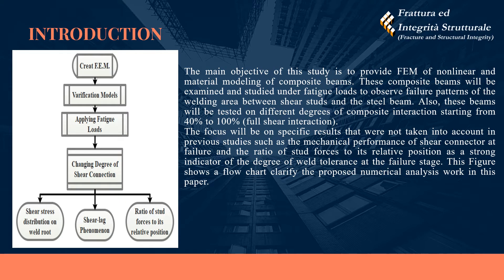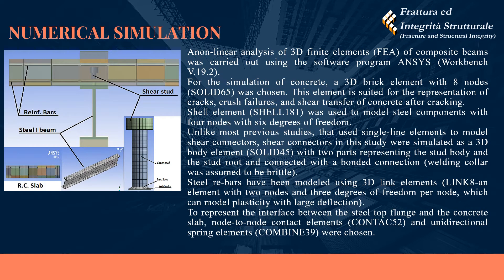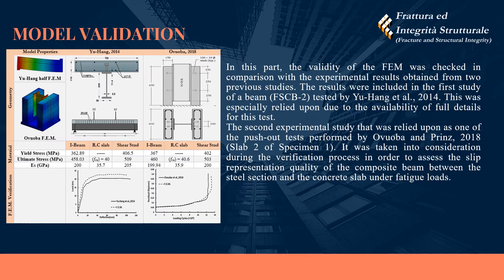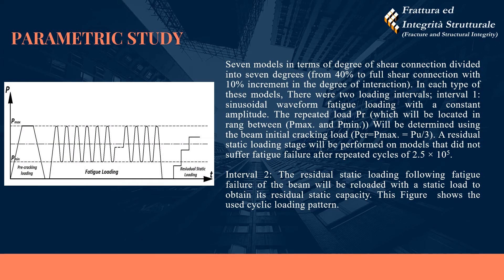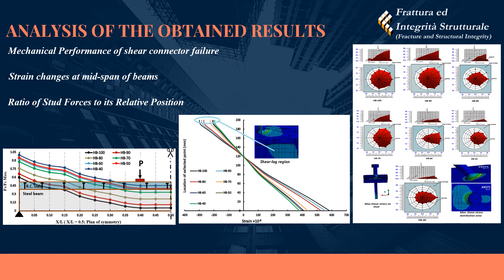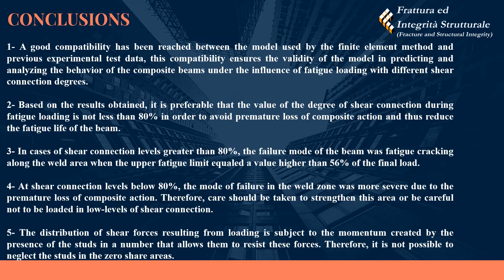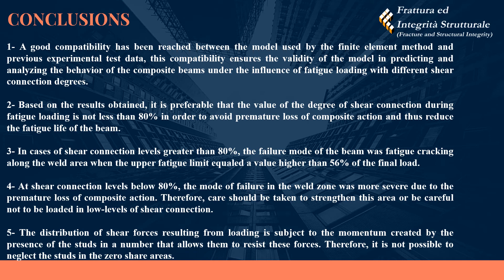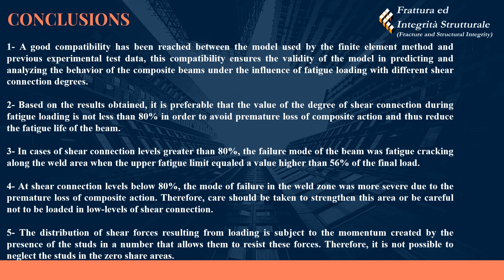Fatigue loading characteristic for the composite steel-concrete beams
In the last few decades, composite beams, steel I beam, and concrete slab, have had a wide range of usage in bridges construction. This is due to its relatively low economic constructional cost compared to individual steel structures or reinforced concrete structures. This type of bridges in particular and many similar industrial structures in general are repeatedly subjected to fatigue loads, and that is frequently, as a result of the vehicles passing on these bridges or the vibrations caused by the machines in the industrial facilities. Previous investigation of fatigue behavior of composite steel-concrete structures has become ever more important, specially, steel -concrete composite beams. These studies focused mainly on the external structural behavior of these beams such as a load –deflection relation, observing of cracks appeared during the loading and failure stage, and the strain in the steel and concrete flanges. Hence, in this study several factors affecting the mode of failure of these beams under the fatigue loads. ANSYS (Workbench) software package was used to construct a finite element model subjected to cyclic loading, and obtain members’ cyclic behavior at a positive bending moment area. The results of the F.E. analysis were compared with experimental tests to obtain the validity of the finite element model and its accuracy. A parametric study was also conducted to investigate the effect of varying degrees of shear connection on the cyclic loading performance for each part of the composite section.